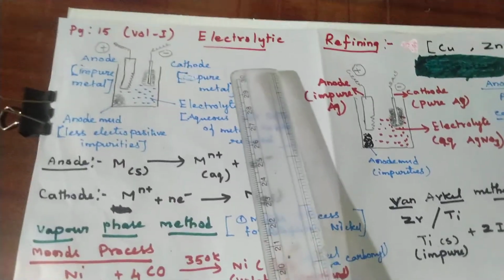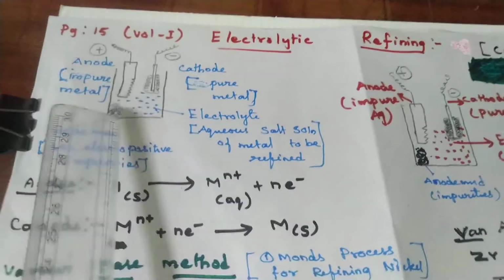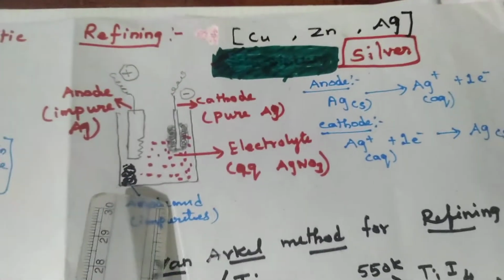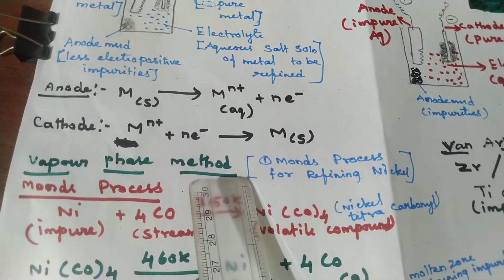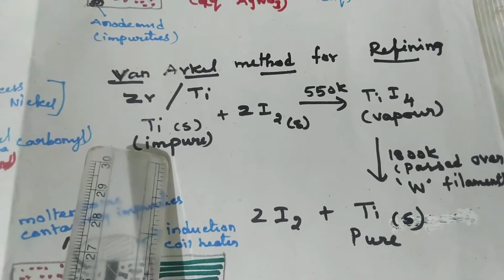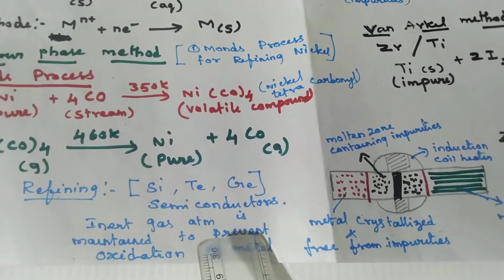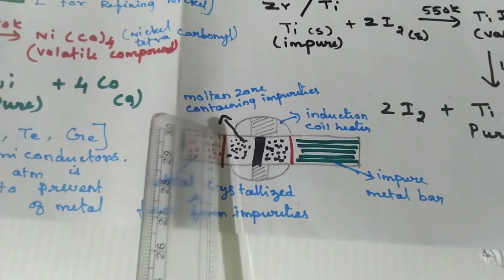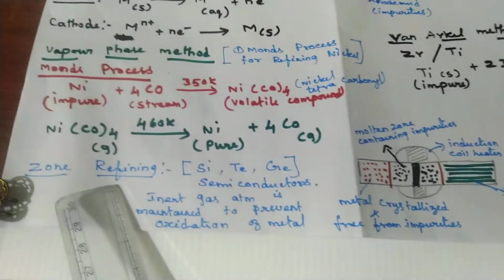Refining of metals